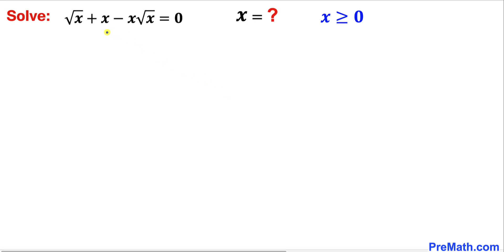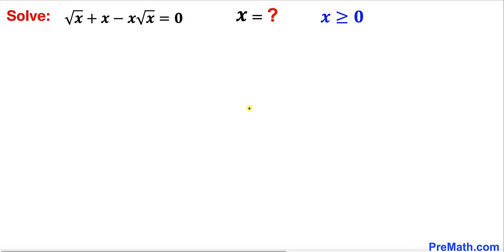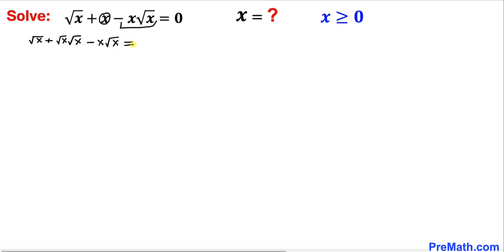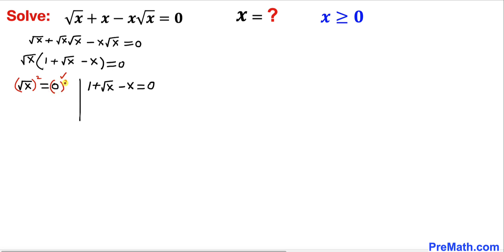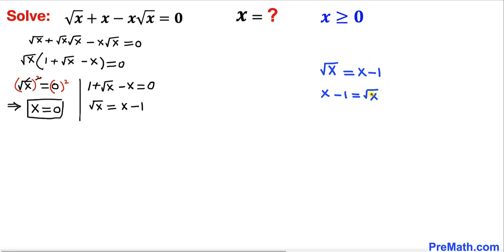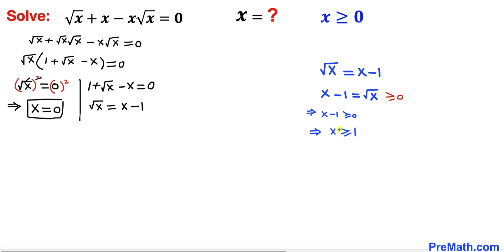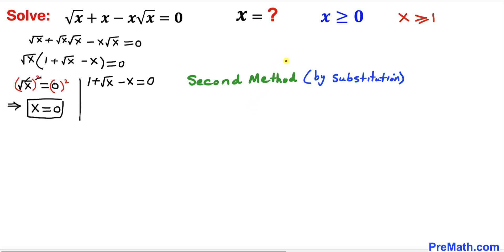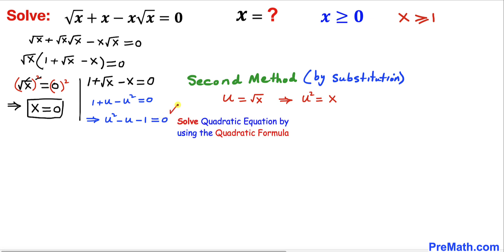Learn Two Methods to Solve the Radical Equation | Math Olympiad Training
Learn how to Solve the Radical equation for x. Two different approaches to solve the problem. Step-by-step tutorial by PreMath.com

PreMath PreMath.com MathOlympics HowToThinkOutsideTheBox ThinkOutsideTheBox HowToThinkOutsideTheBox?

Olympiad Challenge
blackpenredpen
Po-Shen Loh
Po Shen Loh
math olympics
olympiad exam
math olympiada
British Math Olympiad
olympics math
olympics mathematics
Number Theory
mathcounts
math at work
exponential equation
Linear Equation
Radical Equation
Learn how to solve Olympiad Question quickly
pre math
Olympiad Mathematics
Radical equation
Rational equation
Golden Ratio
Quadratic equation
Quadratic Formula